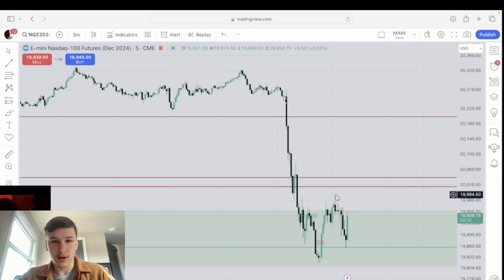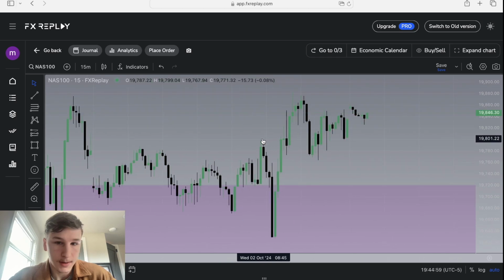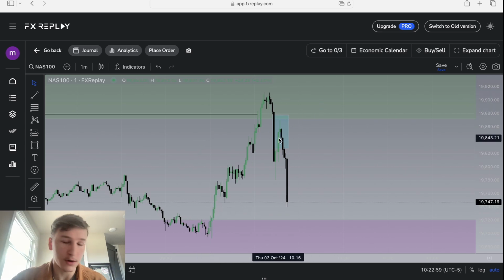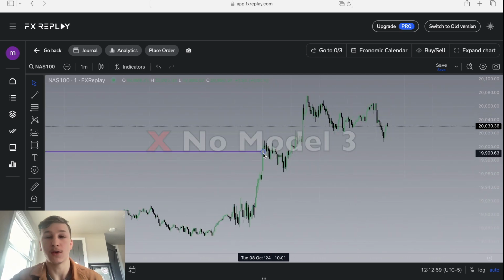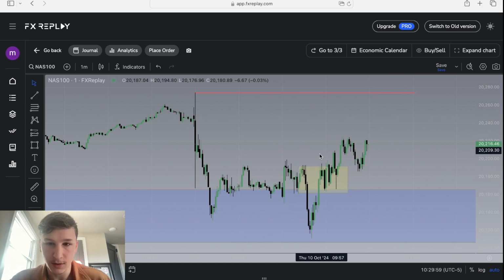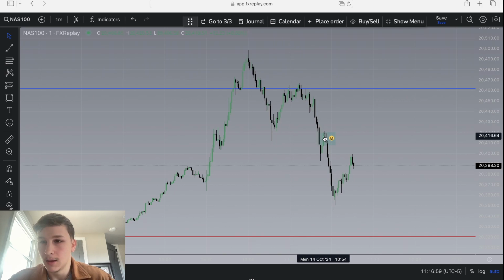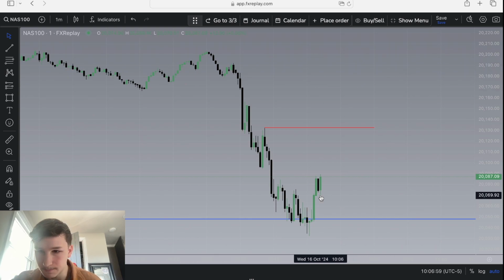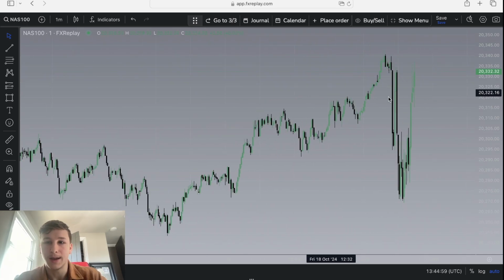Backtesting my A+ trading model for one month - Is 80% winrate possible?